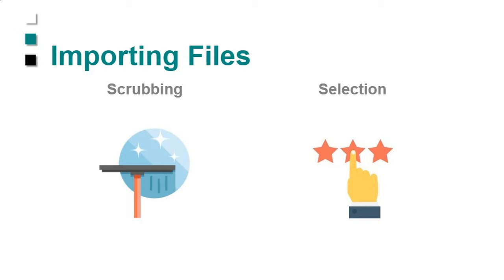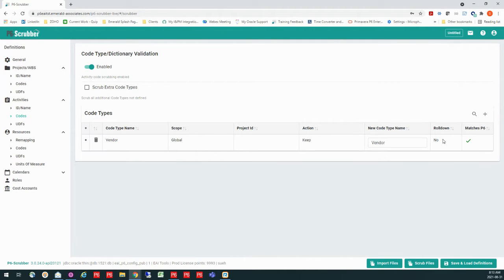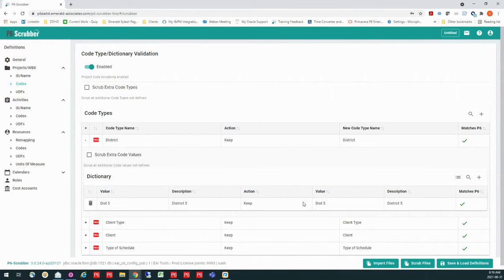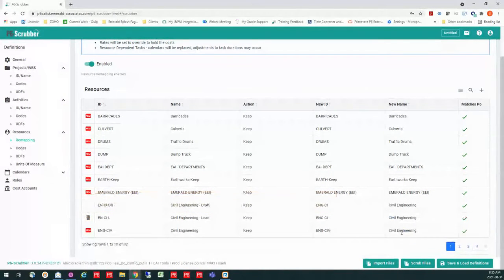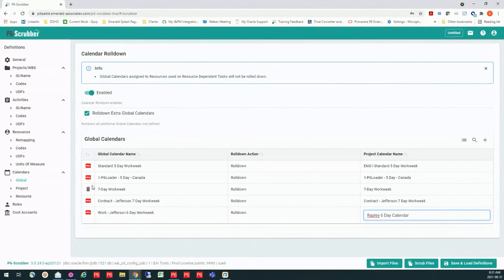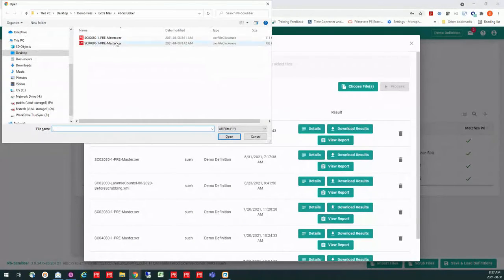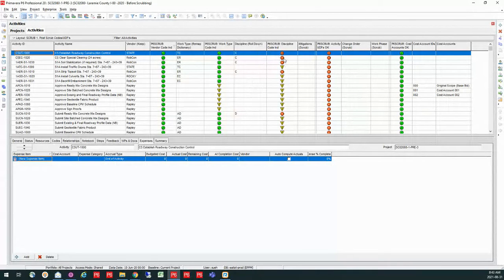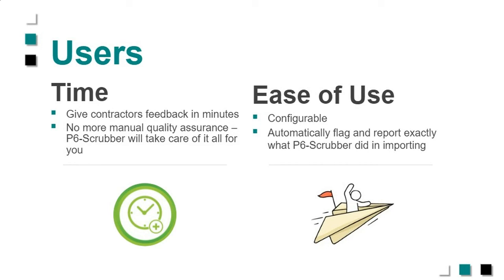2021-08-31 - P6-Scrubber Webinar - Keep Your P6 Database Clean